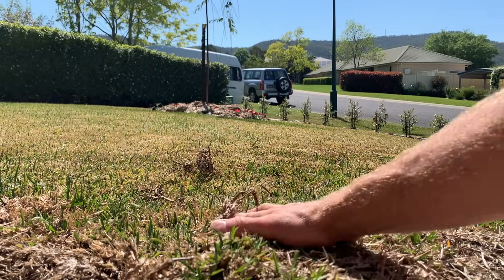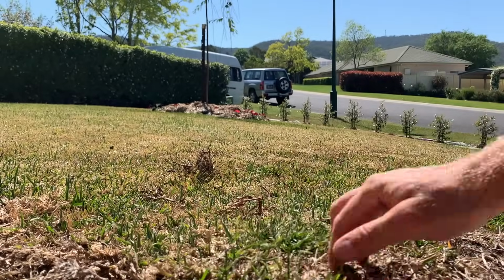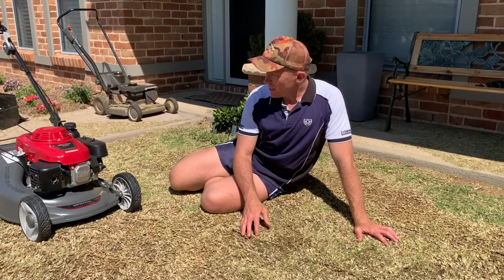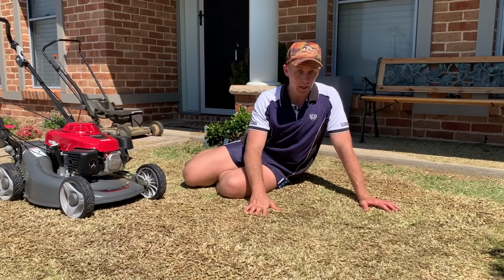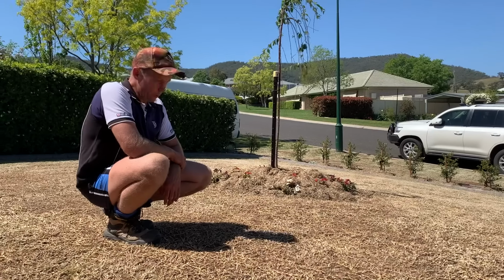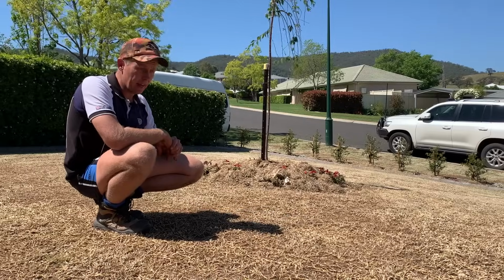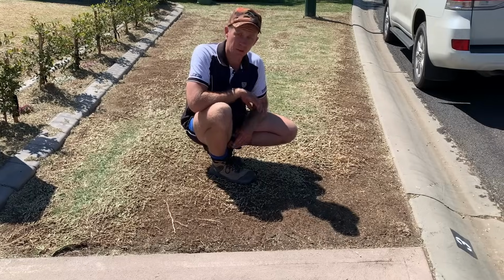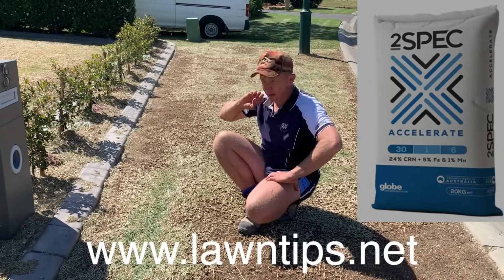Scalping / renovating / rejuvenating a NEGLECTED Sir Walter buffalo (St Augustine grass) lawn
I've been itching to attack this buffalo lawn and breathe some new life into it for sometime now, Today is the day.
There is a lot of opinions on scalping / shaving buffalo lawns some for it and some against it. As you will see in this video providing you have stolons (runners) still showing you will be ok but if you are left with nothing but dirt your in trouble. Top dressing buffalo isn't paramount unless your trying to correct surface levels but remember not to burry your stolons (surface runners) too deep or they won't survive.